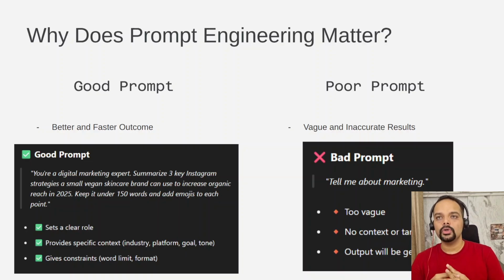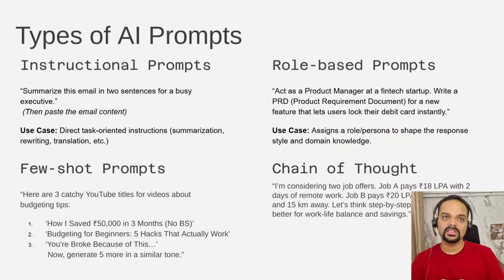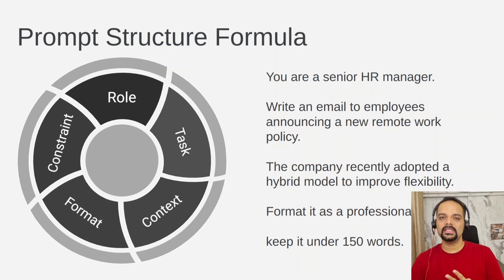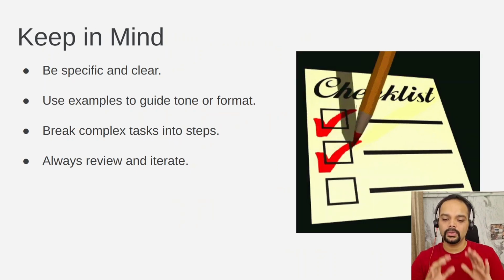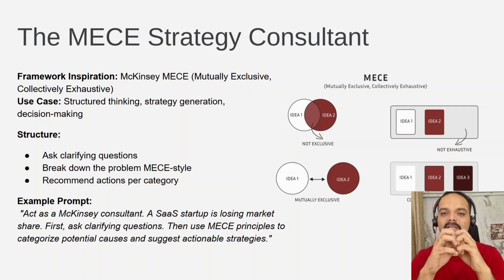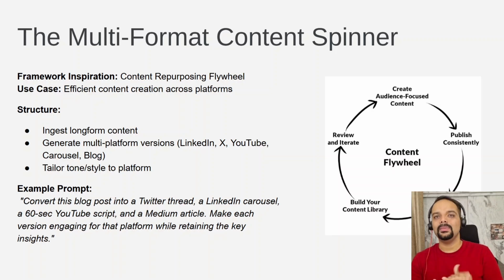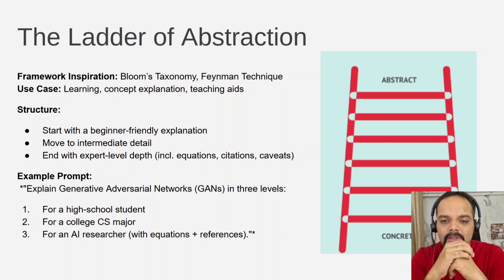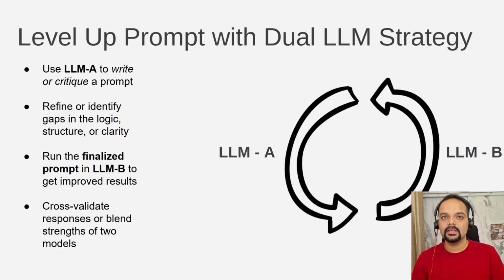Write Better Prompts, Get Smarter AI Results: Introduction to Prompting Models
Want to get smarter results from AI tools like ChatGPT, Claude, Gemini, and more? It all starts with how you prompt.

In this video, I’ll first walk you through the basics of prompting—what makes a good prompt, common mistakes, and why most people get average results. Then we’ll level up and explore 5 powerful Prompting Models, inspired by proven business and decision-making frameworks.

These models will help you think clearly, ask better questions, and unlock next-level performance from any LLM.

🔍 What you’ll learn:

Prompting fundamentals and mindset

The 5 Prompting Models for structured, powerful thinking
Real-world examples using ChatGPT and other AI tools
Bonus tip: How to use one LLM to help craft better prompts for another

✨ Don’t just use AI—use it like a strategist.

0:00 Introduction
0:34 What is Prompt Engineering?
1:18 Types of AI Prompt
3:59 Prompt Structure Formula
8:19 Prompting Models
14:34 Bonus Tip